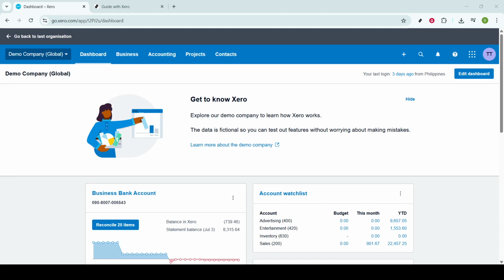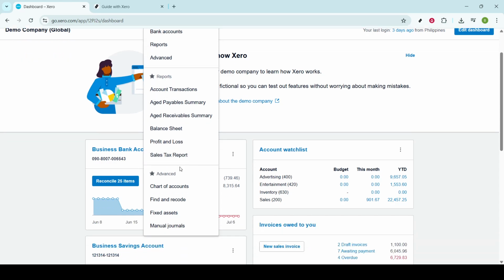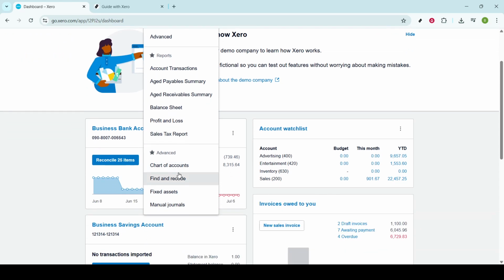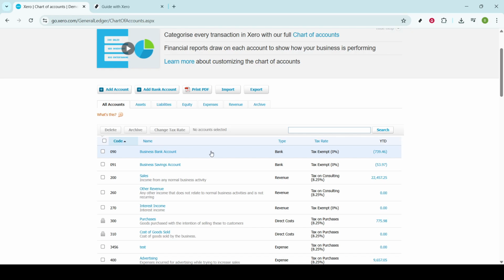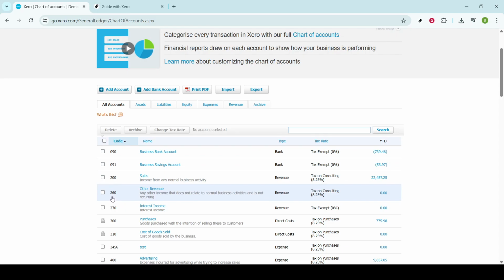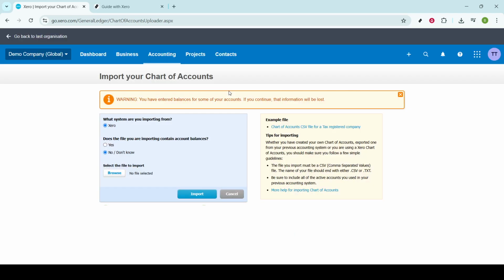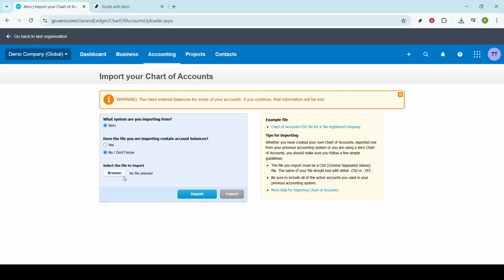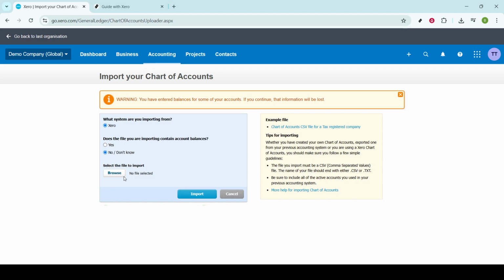How to Import a Chart of Accounts in Xero [2026 Full Guide]